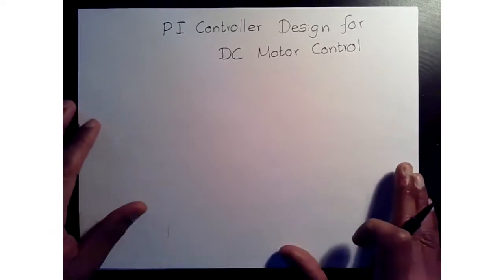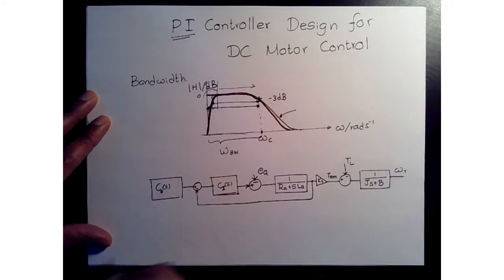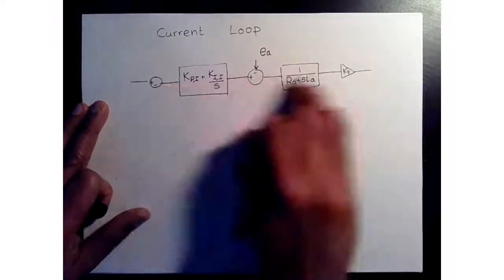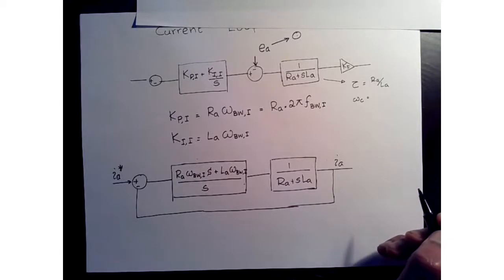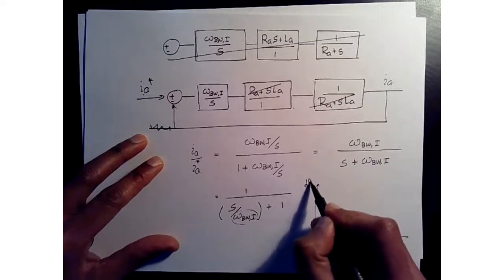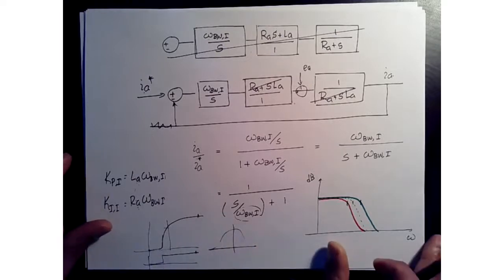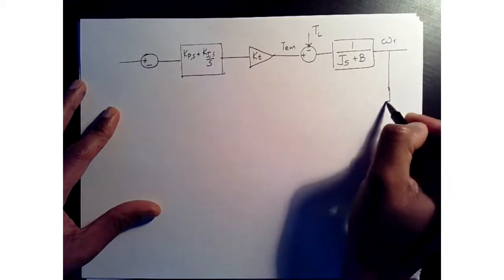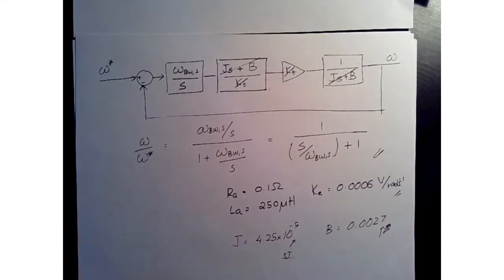Simple Controller Design for DC Motor Control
A simple approach to design PI controllers for DC motors based on bandwidth is discussed here.